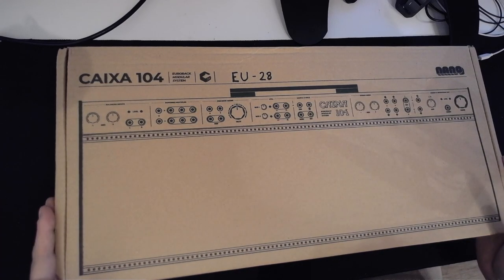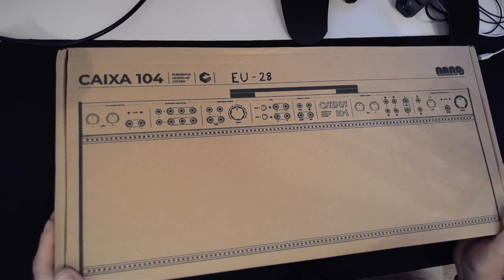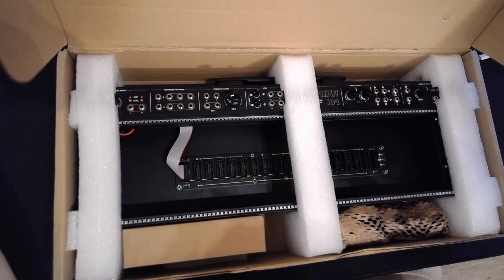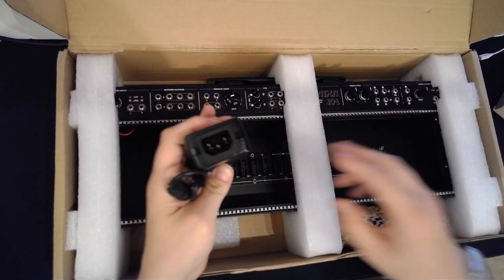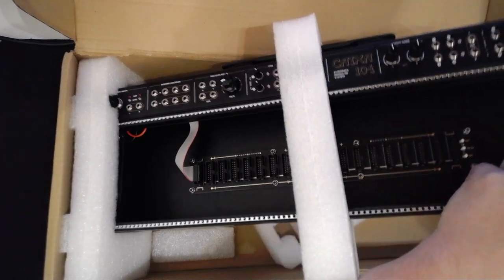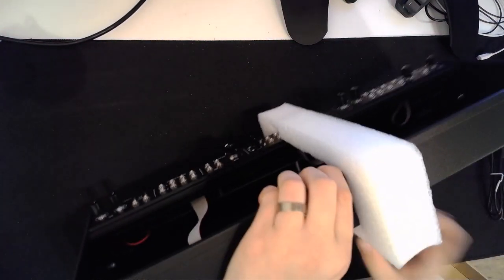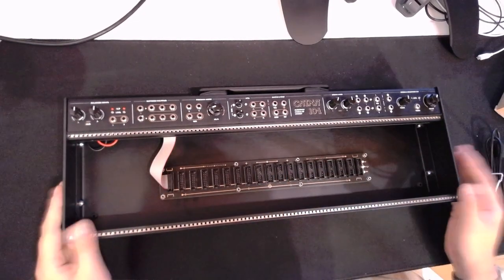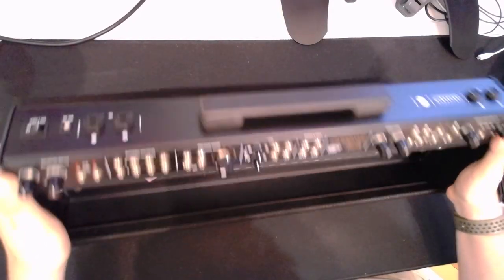Shorts: Nano Modules Caixa 104 Eurorack Case Unboxing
Quick Unboxing Video: full review will follow shortly.